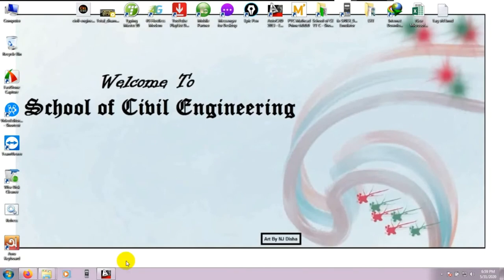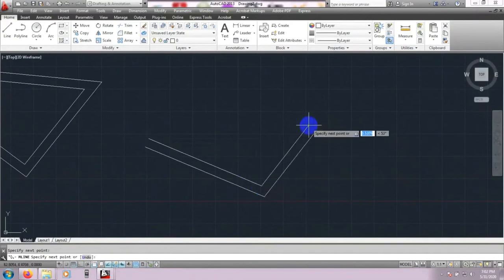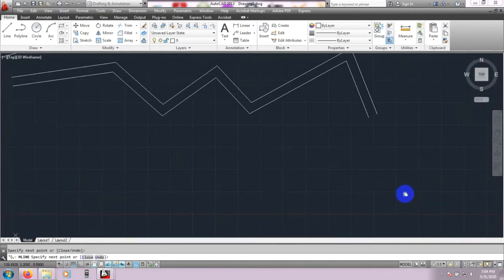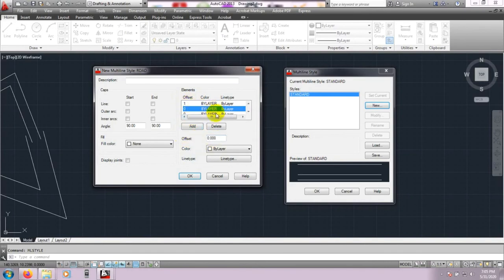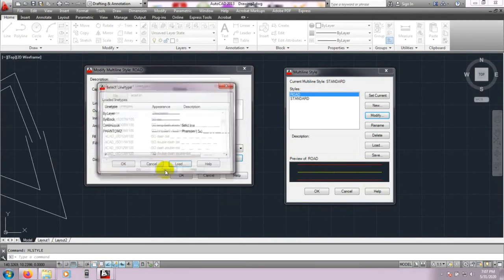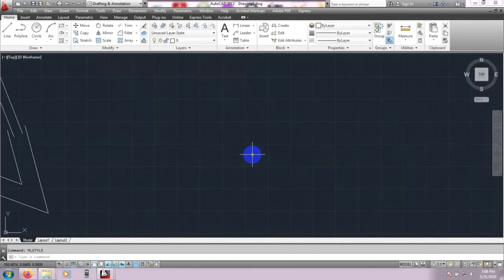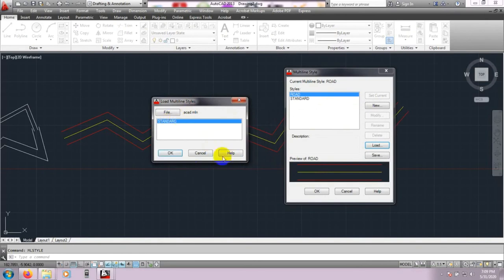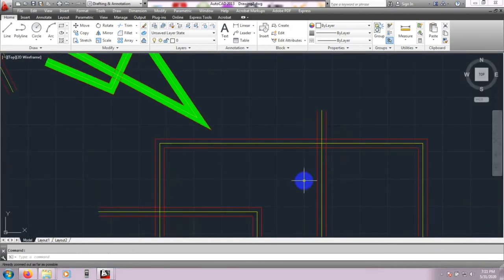AutoCAD 2023 Tutorial In English | multiline command in AutoCAD, multiline style and edit in AutoCAD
Master AutoCAD with this comprehensive tutorial series, from beginner to advanced levels. Learn essential tools, 2D drafting, 3D modeling, and advanced design techniques to enhance your workflow. Perfect for architects, engineers, and designers looking to create professional-quality drawings and models. Watch now to become an AutoCAD expert!